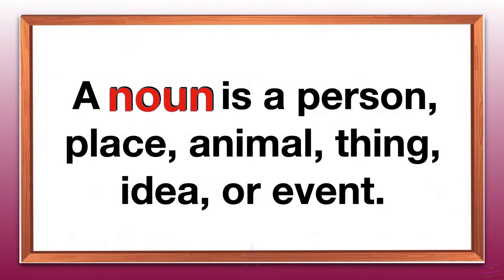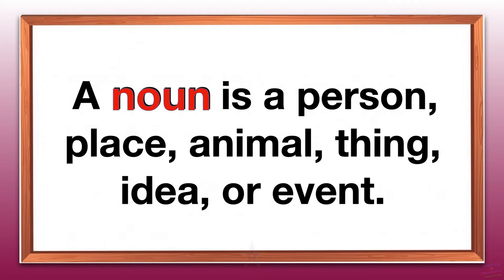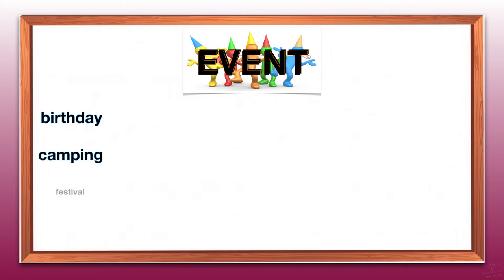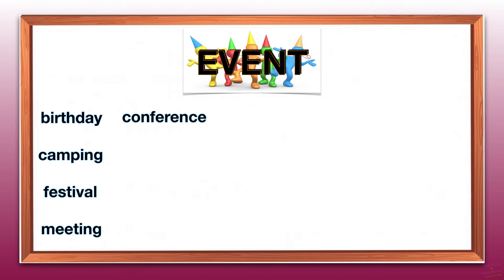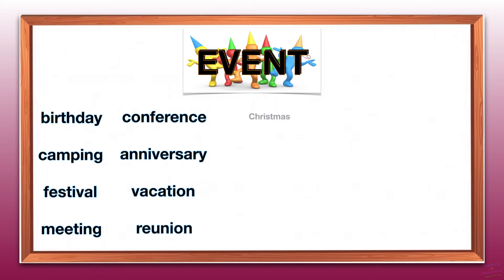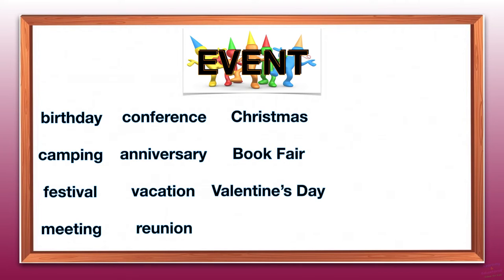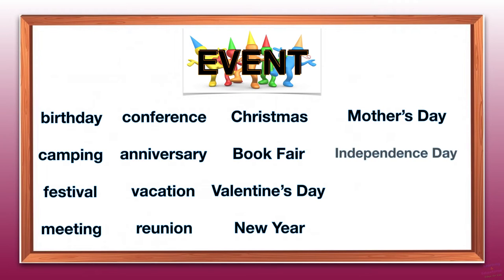NOUN (Example of an Event)